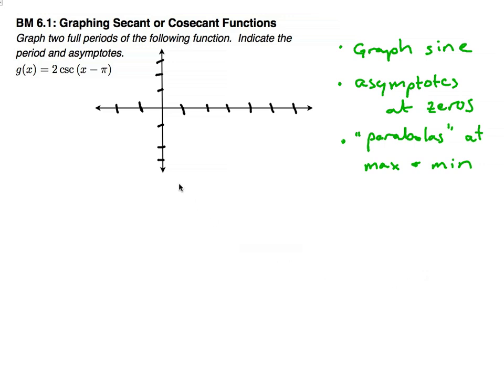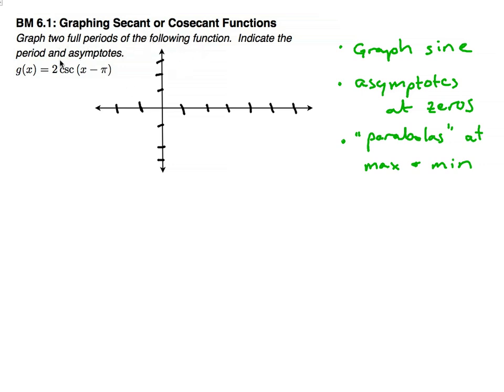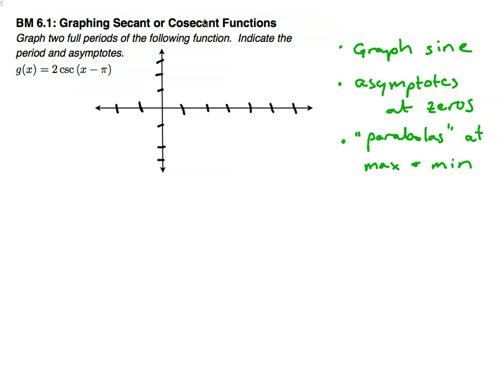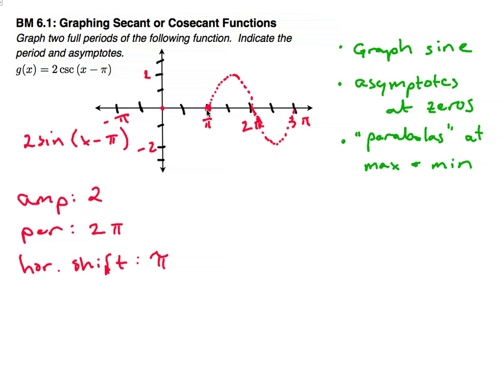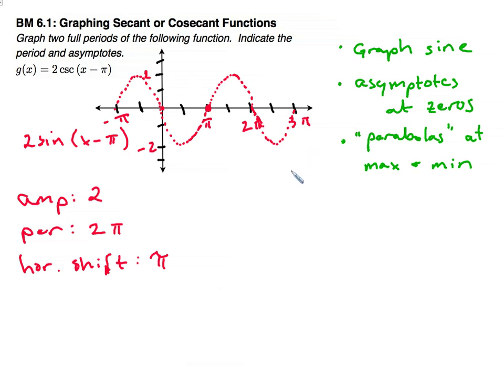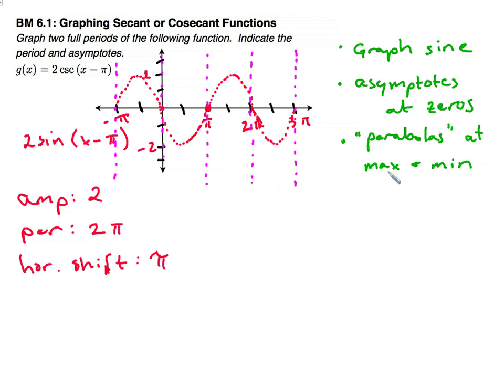PrecalcCast: Reciprocal Trig Function Graphs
Graphing the secant and cosecant functions.